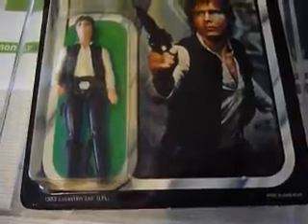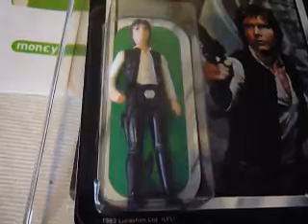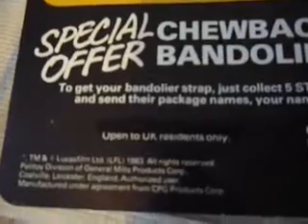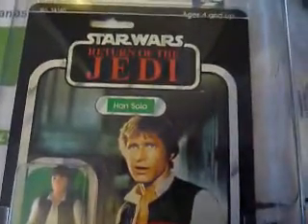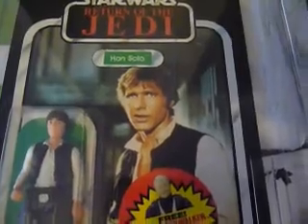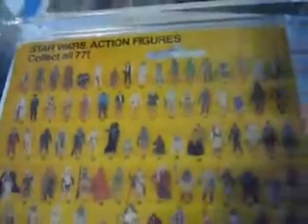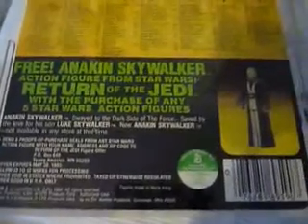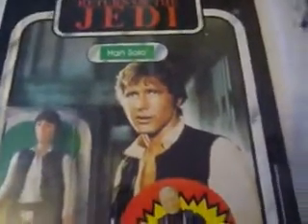VINTAGE HAN SOLO REVIEW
HERE YOU WILL SEE VIDEO OF 2 VINTAGE ROTJ HAN SOLOS BIG HEADS- BOTH PICTURES! ONE IS KENNER AND THE OTHER IS PALITOY- LISTEN AS I DRONE ON ABOUT THESE TOYS FROM A GALAXY FAR FAR AWAY...